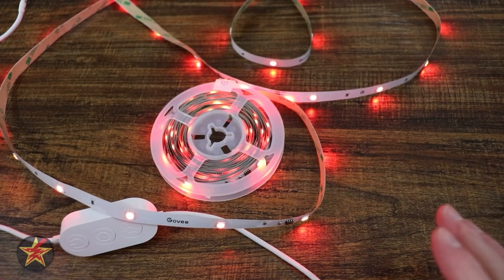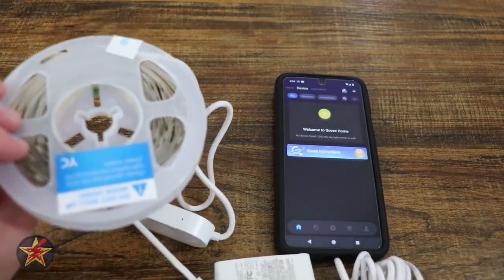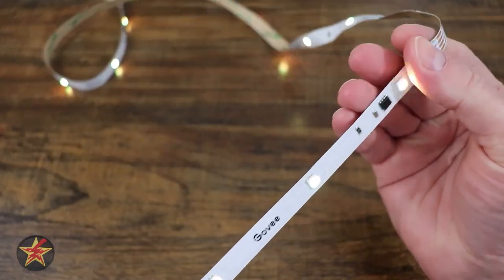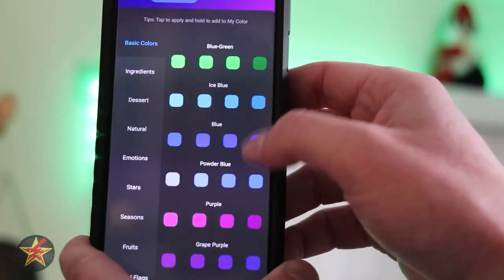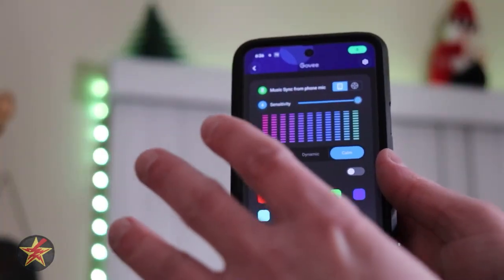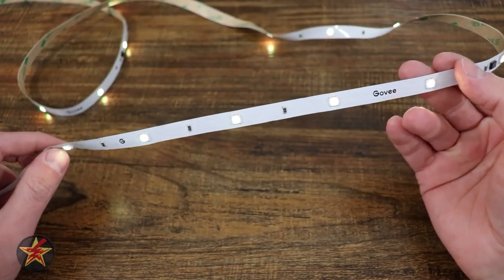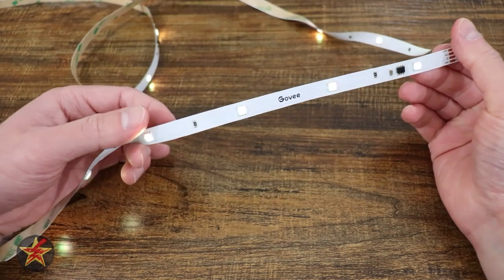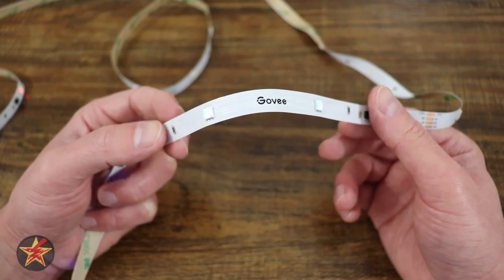Light Up Your Life: Govee RGBIC (h6117a) Light Strip Review!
Transform your space into a mesmerizing haven of colors and creativity with our innovative LED strip lights. Unlike traditional RGB lights, our RGBIC technology displays multiple colors on one line at a time, delivering a captivating visual experience.

📱 Smart APP Control:
Say goodbye to simple remote controls! Unlock a world of possibilities with the Govee Home App, allowing you to personalize your LED strip lighting. Adjust colors and brightness to match your mood and turn your space into a canvas for vibrant light shows.

🎨 DIY with Inspiration:
Express your creativity by choosing from a palette of 16 million colors and various lighting effects. Share your unique designs on the Govee Home App community and stay inspired. Govee regularly updated AI-created themes provide endless options.

🎶 Upgraded Music Sync Mode:
Turn your smart LED strip lighting into a dance floor for an immersive home concert experience. With music modes and a high-sensitivity mic, your lights will effortlessly sync with your favorite tunes, adding a dynamic element to your home and more.

🌅 64+ Preset Scenes:
Find the perfect lighting effects to match your emotions with 64+ preset scenes. Whether it's a party, holiday, movie night, or more, you can easily set the mood with a simple click on the Govee Home App.

Intro: 0:00
In the box: 0:22
Specs: 0:42
Brightness test: 1:28
Setup: 2:44
Control box: 4:42
Cable: 5:32
LED strip: 5:58
App: 8:08
Power usage: 17:06
Cons: 18:30
Wrap up: 20:21